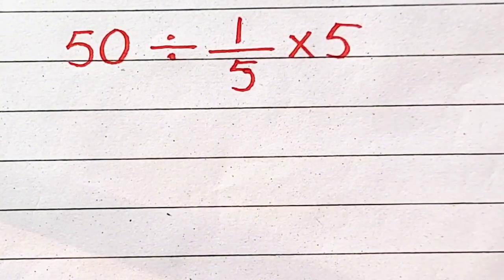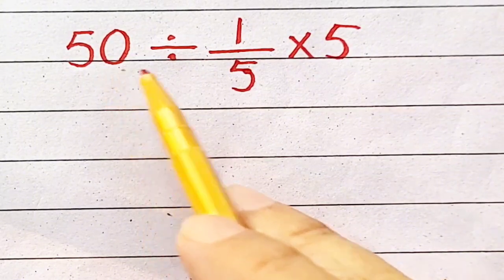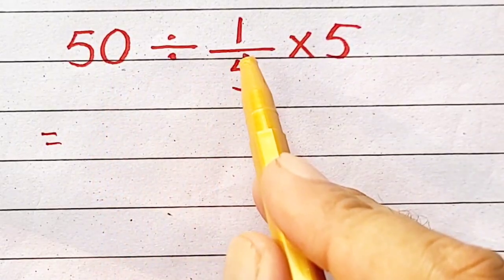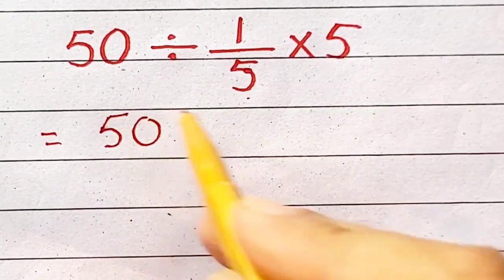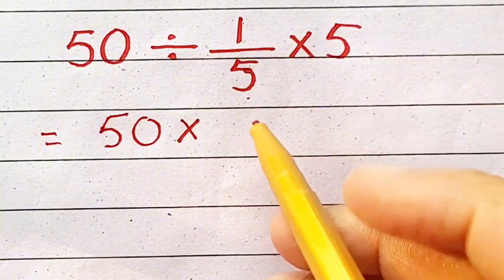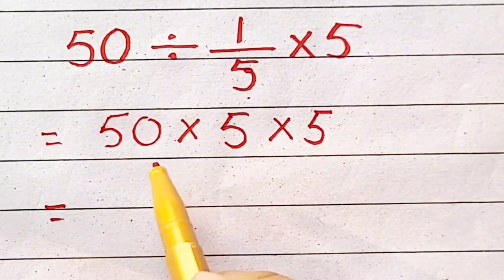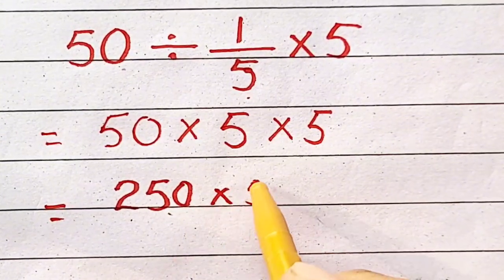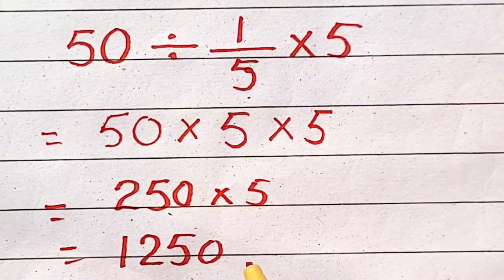Most People Get This Math Problem Wrong!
Why Many People got it wrong! Ukraine Math Test math​ percentages​ ukraine​

This Simple Math Question Stumps Everyone ! Only 1% Can Solve This Math Problem!

ukaraine Math
usa Arithmetic
china Basic Math
saudiarabia Math Tutorial
uk Solve Math Problems
germany Order of Operations
philippines Math Challenge
australia Step-by-Step Math
Calculation Tips
Math Brain Teaser
Quick Math
Mathematical Expressions
Math Tricks
Problem Solving
Easy Math
Math for Beginners
Mental Math
Number Operations
Math Puzzles
Learn Math
Educational Math
Math Lesson
Math Skills
Math Practice
Math Explained
Solve Equations
Simple Calculations
Math Video
maths
PEMDAS
olympiad international rank 1
international olympiads
olympiad international school singapore
olympiad international exam
olympiad international school
olympiad international medal
olympiads
olympiads in class 11
olympiads for jee aspirants
math olympiad problems with solutions
math olympiad trigonometry problem
thailand junior math olympiad problems
math olympiad questions solutions
a nice olympiad problem
math olympiad question on trigonometric equations
ukrainian math olympiad trigonometry problem - algebra